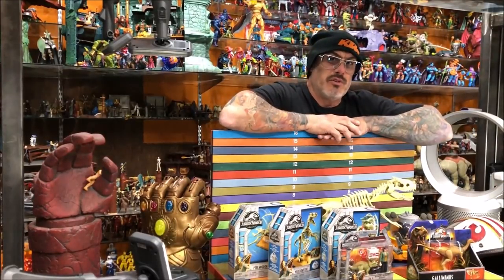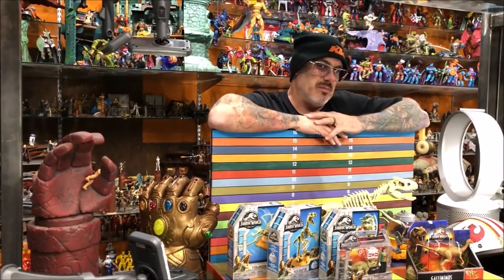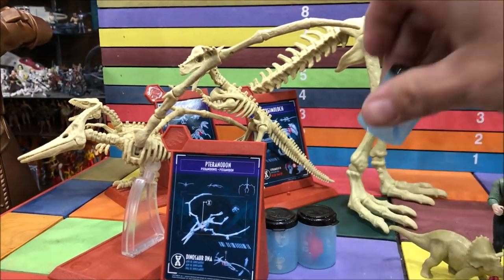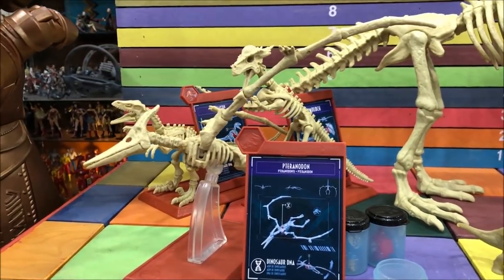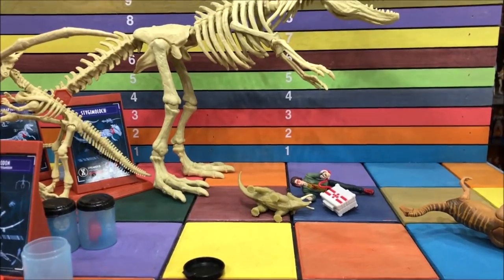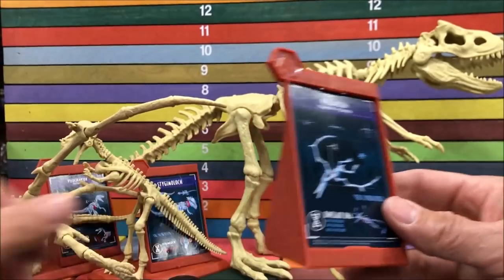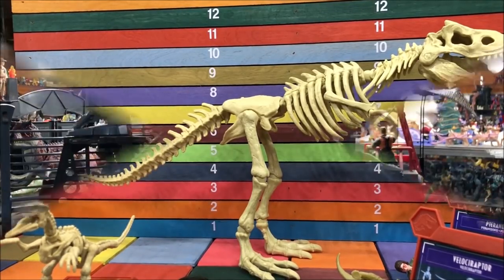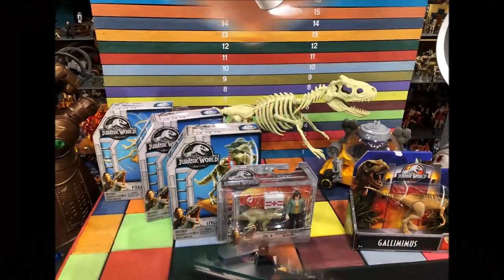Mattel JURASSIC WORLD STEM SKELETONS action figures toy review